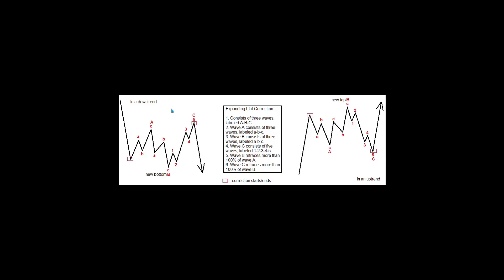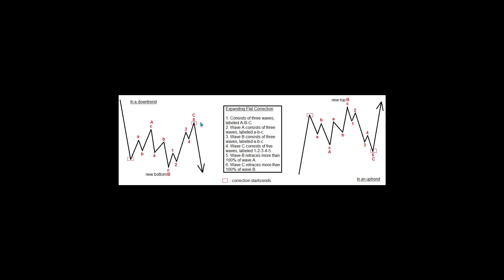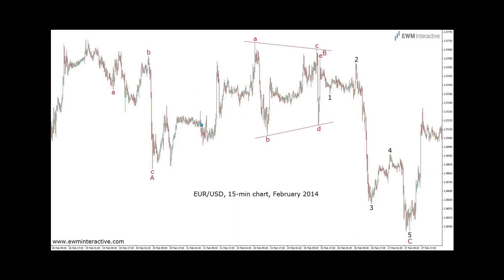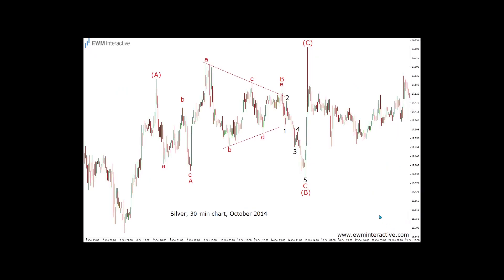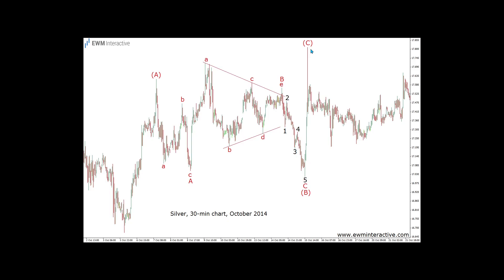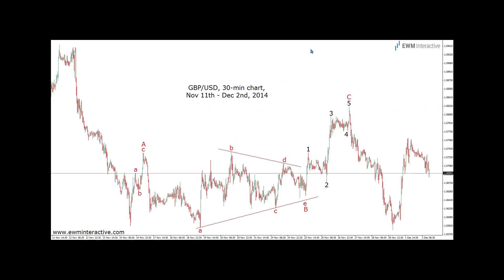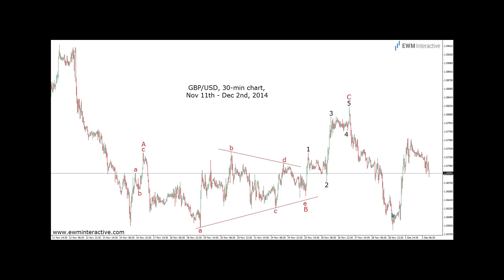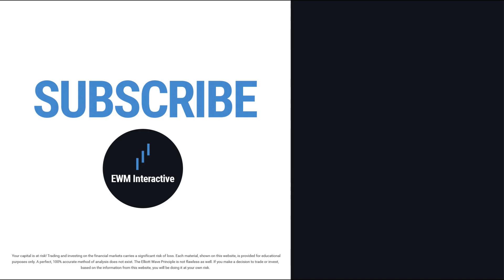A Confusing Type of Elliott Wave Correction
Sometimes wave B, instead of being a simple “three”, takes the form of a triangle. This makes the whole pattern a lot more confusing, even for the experienced analyst. Read the full lesson